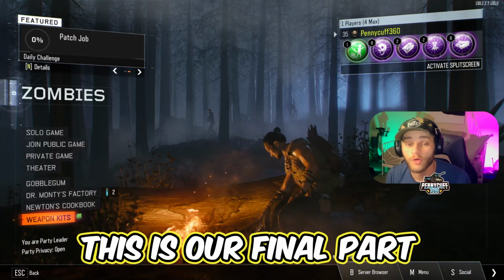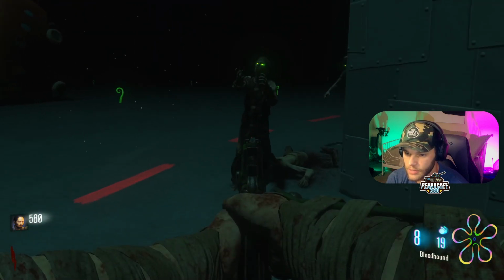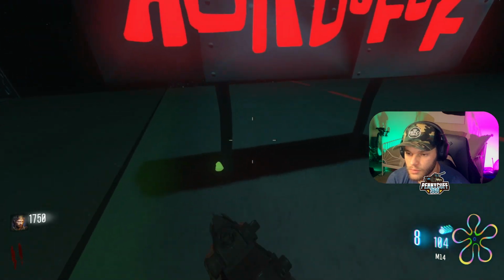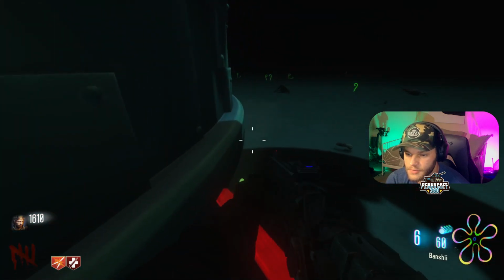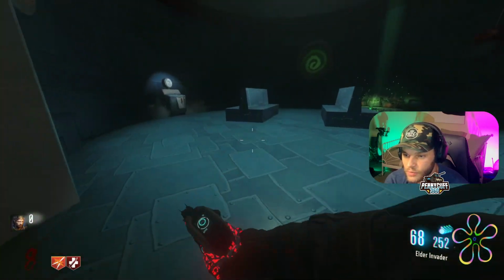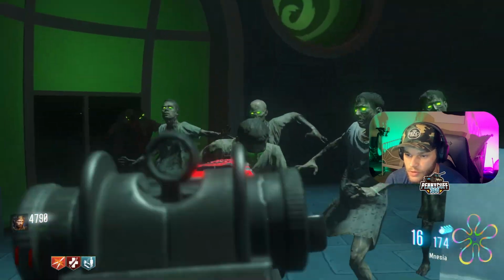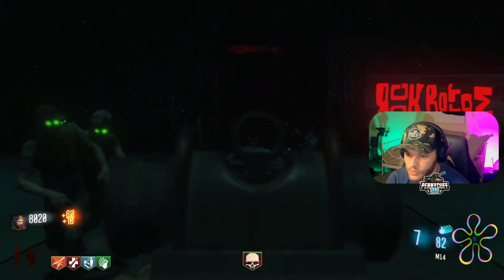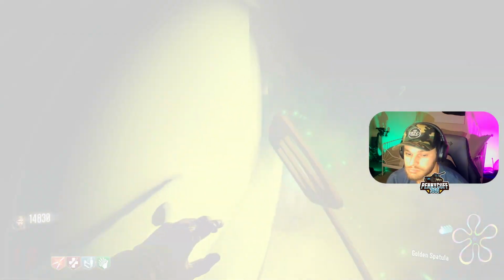SURVIVING ROCK BOTTOM IN CALL OF DUTY ZOMBIES?!?! (BLACK OPS 3 CUSTOM ZOMBIES MAP)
Rock Bottom is the one place that makes the most since for there to be zombie in Bikini Bottom!

Gear I use:

Lighting Neewer
Lighting Neewer RGB
Graphics Card